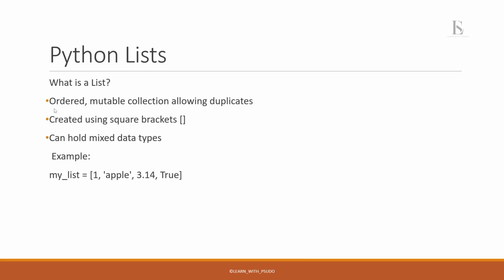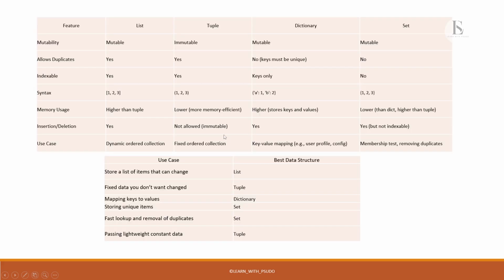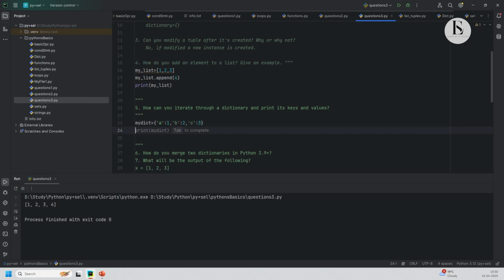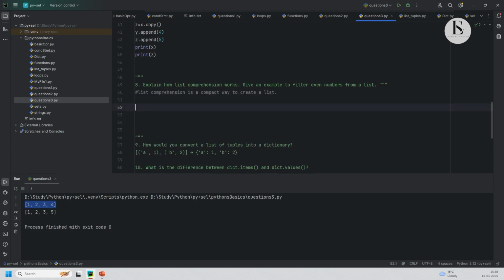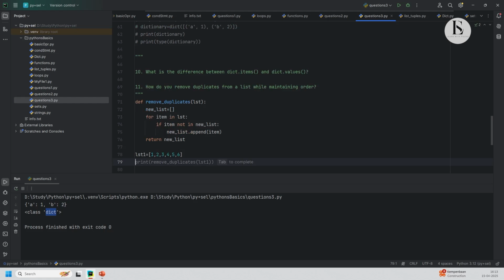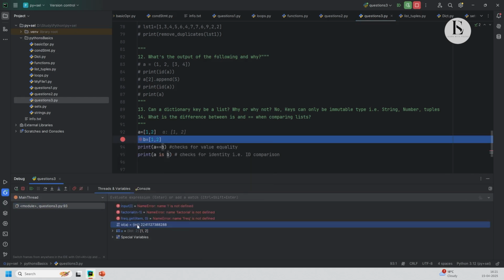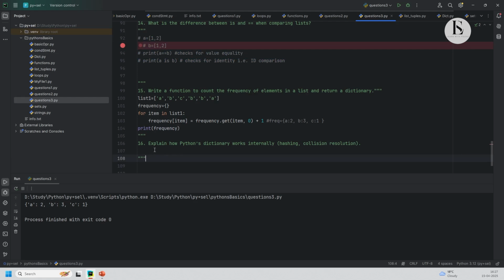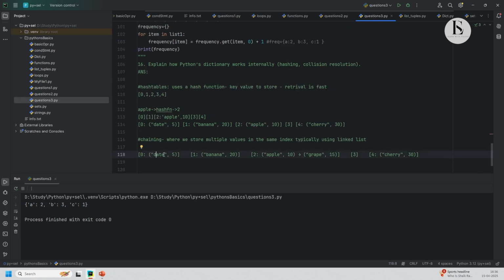Summary 3: Topic6-8 | Learn Python Basics & Selenium from Scratch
In This video:
Summary of topic 6-8
Covers: List tuples dictionary sets in python